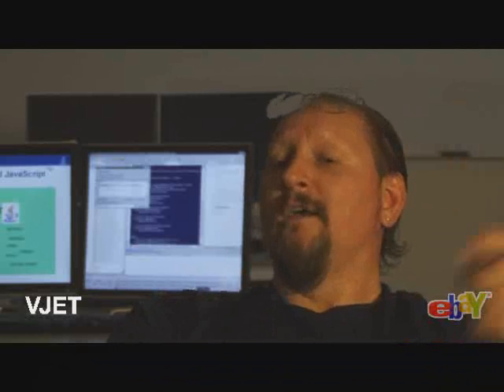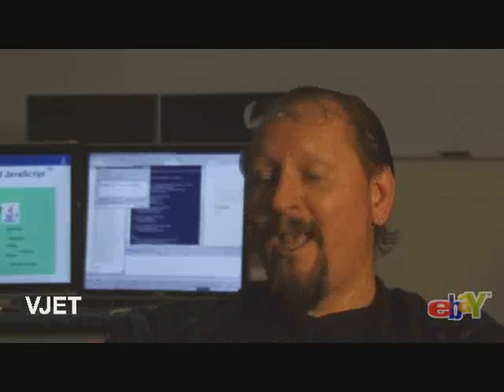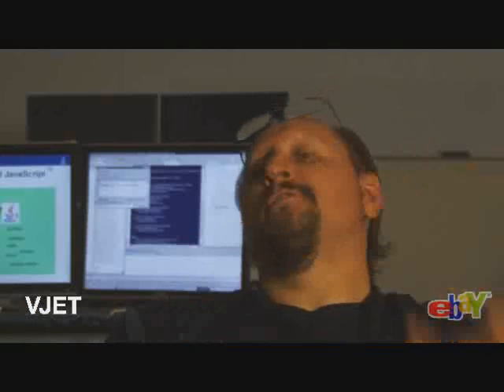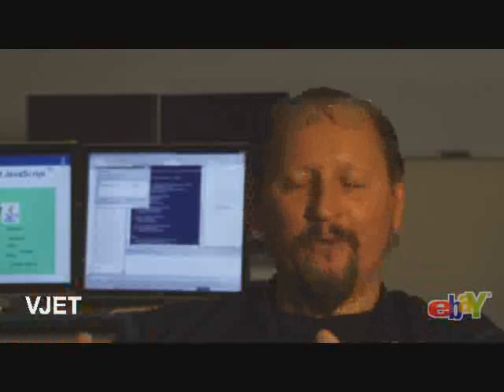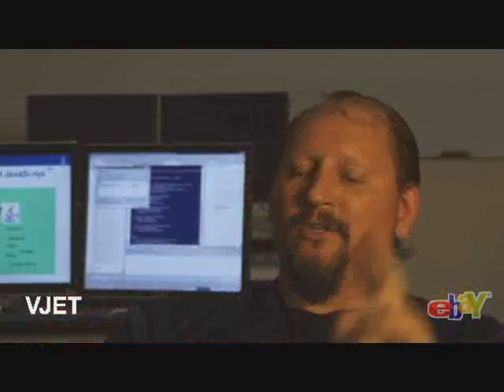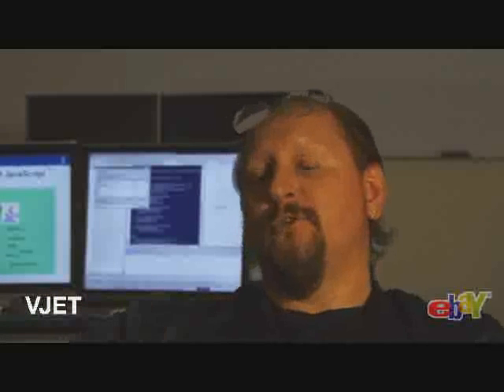Mark Palaima on eBay VJET -- 7. Unlocking the Environment: jQuery and Java libraries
Bringing the language environment available in Java to JavaScript and vice versa.